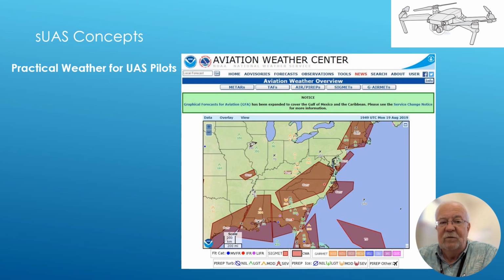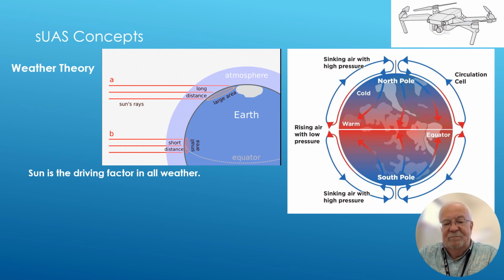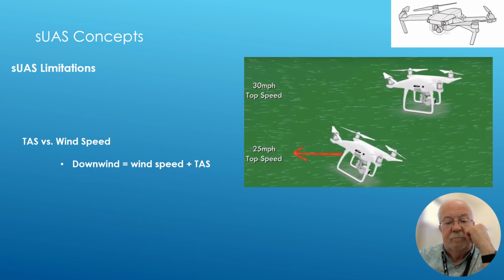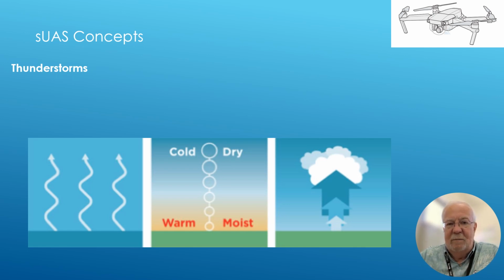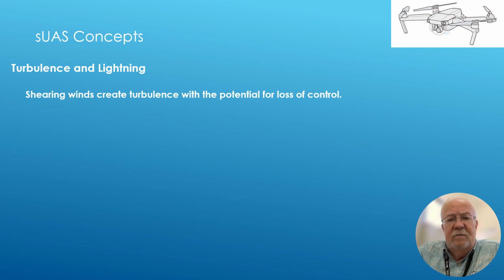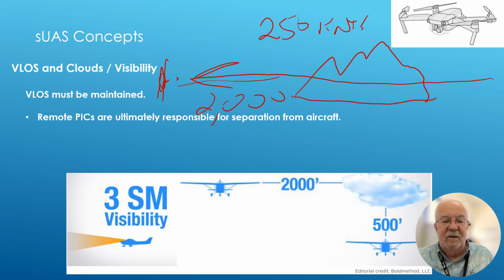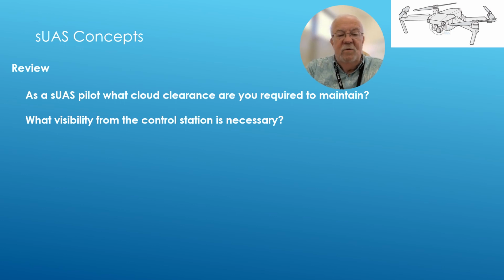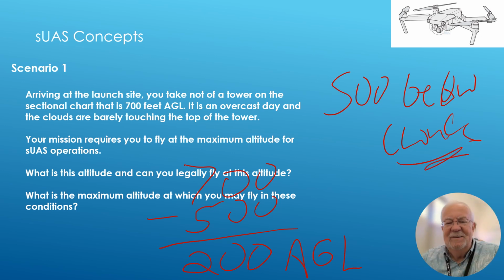20 AVOT 2001 Weather